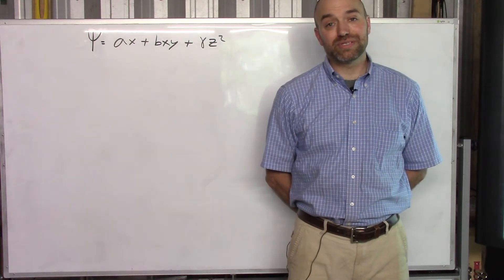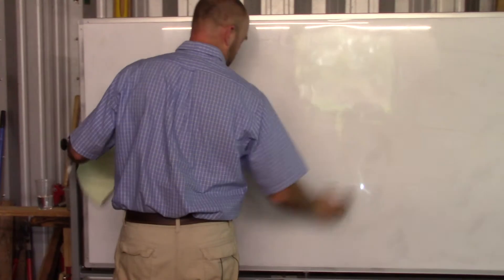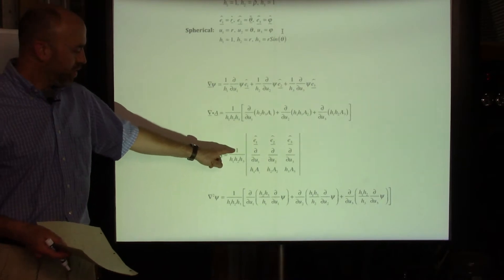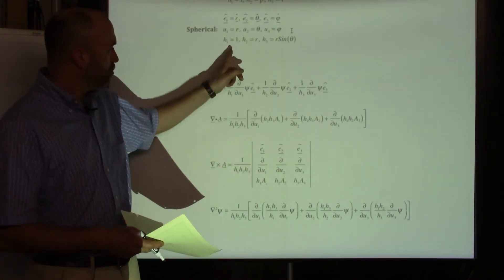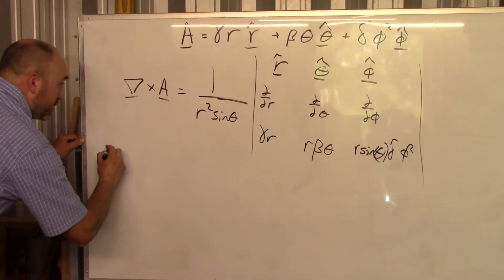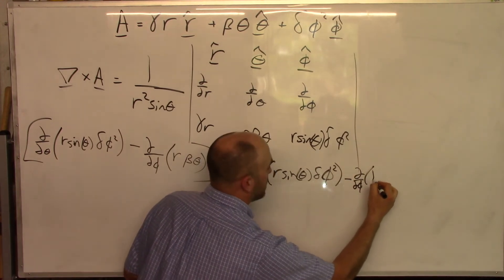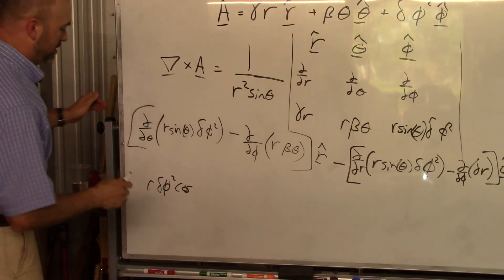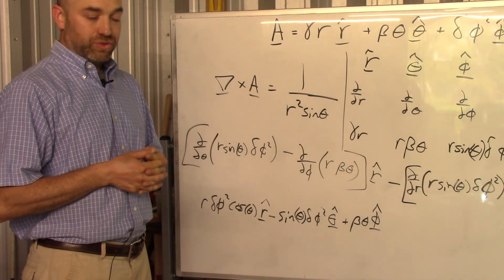HW6 Curl Example